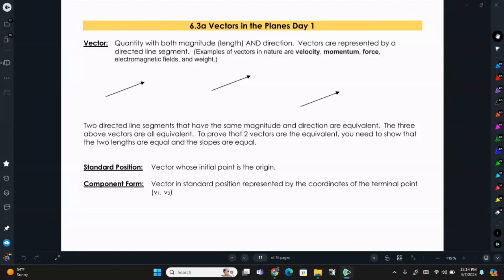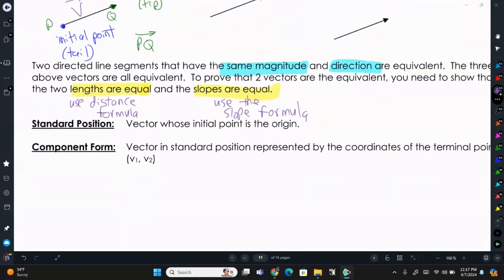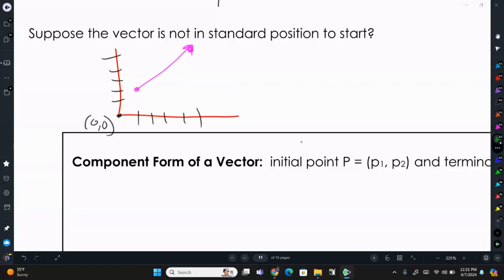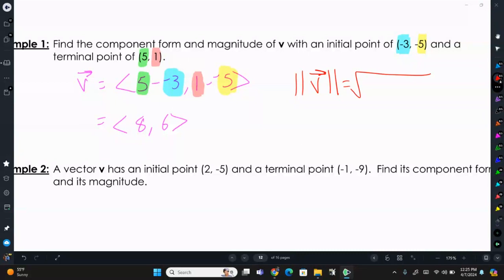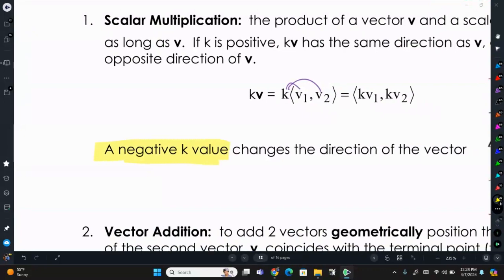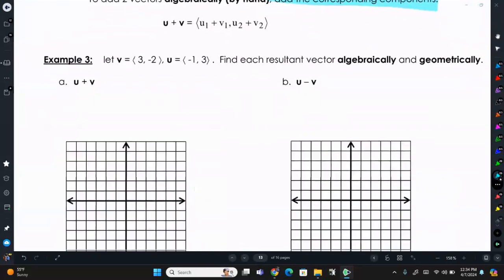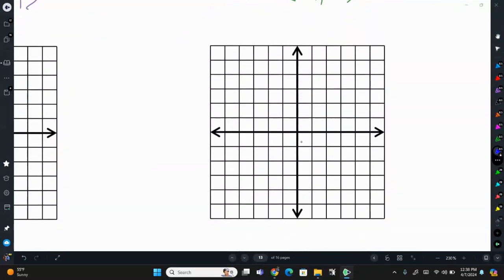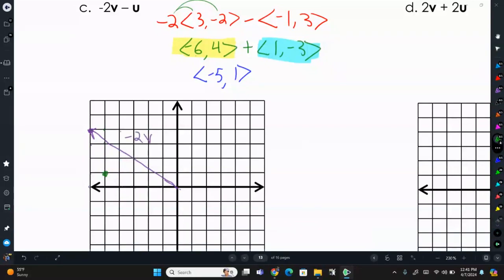PreCalc Chapter 6 3 Part 1